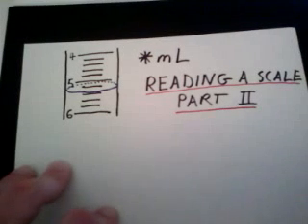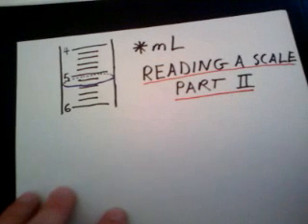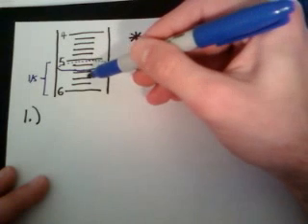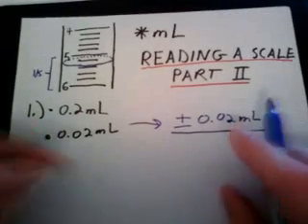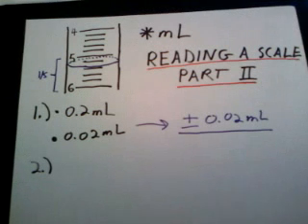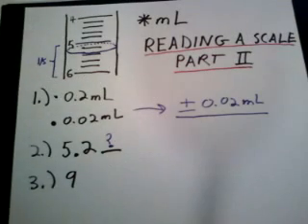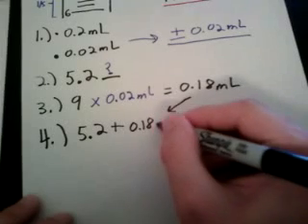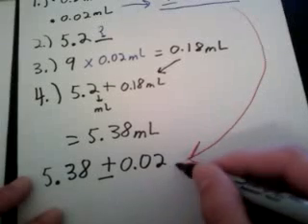Reading a Scale (Part 2 of 2)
Second example on how to properly report scientific measurements.